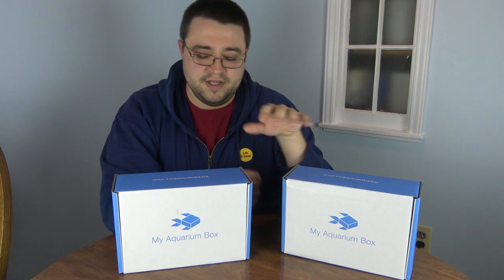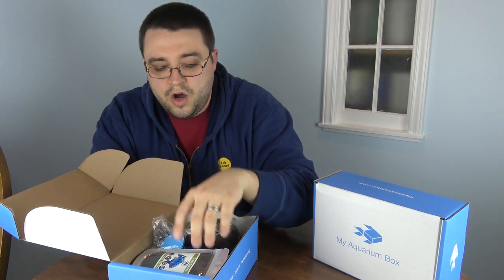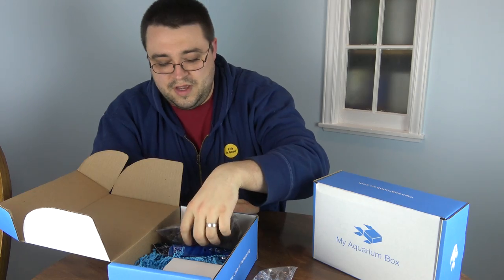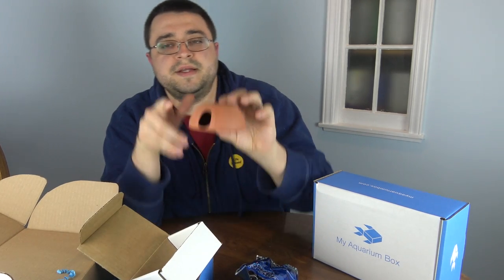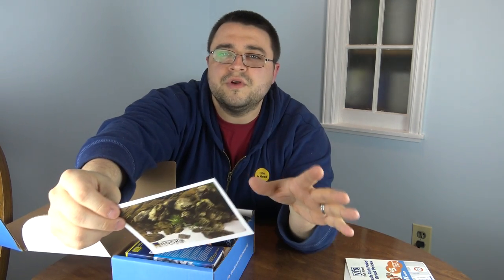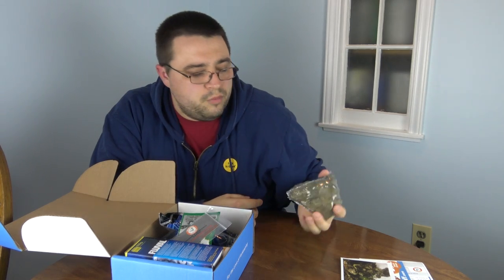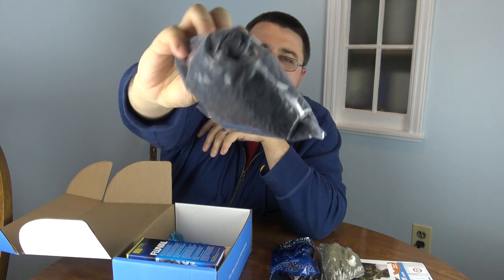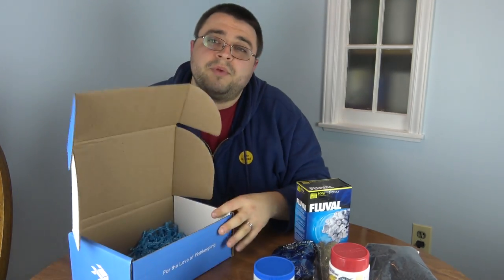March 2017 Freshwater and Cichlid MyAquariumBox - Behind the Box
In this video we unbox the freshwater and cichlid My Aquarium Box for the month of March, 2017.